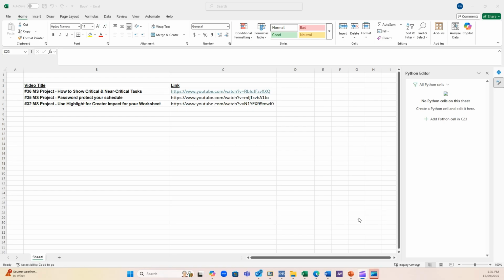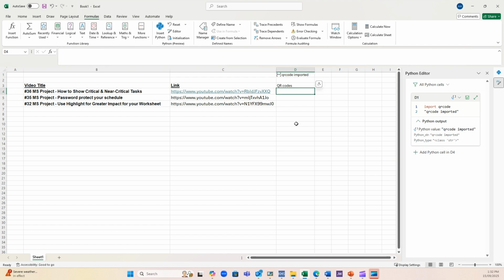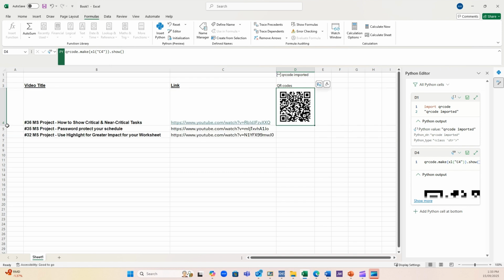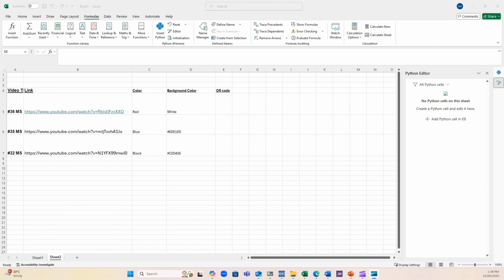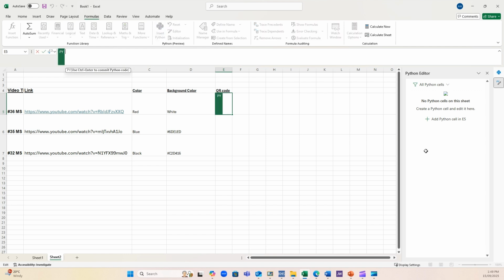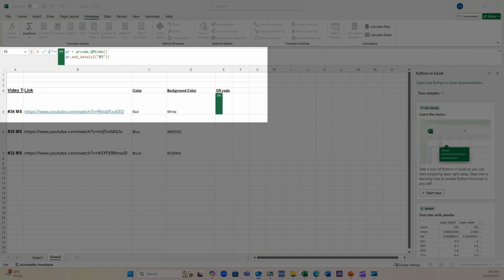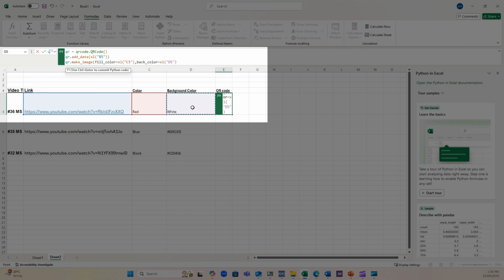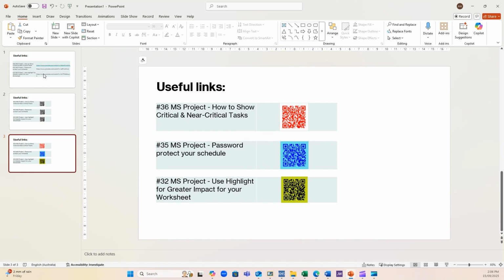03 Excel & Python - Use QR codes to share documents - with Excel's in-built Python features!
📲 Use QR Codes to Share Documents Easily

Tired of sending long, messy SharePoint or OneDrive links? In this video, you’ll learn how to quickly turn your document links into QR codes using the power of Excel + Python. Instead of copying complicated URLs, your audience can simply scan a QR code and instantly access your files.

🔹 What You’ll Learn:
✅ Why QR codes are better than long links
✅ How to insert and run Python directly in Excel
✅ Step-by-step guide to generating QR codes for any document link
✅ How to neatly display QR codes alongside your links

Whether you’re sharing project documents, presentations, or files with your team, this method makes access faster and more professional.

🚀 Say goodbye to awkward copy-paste links and hello to simple, scannable QR codes!